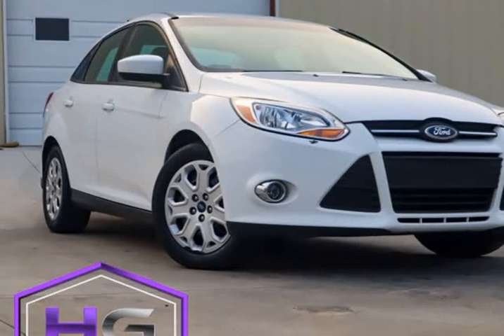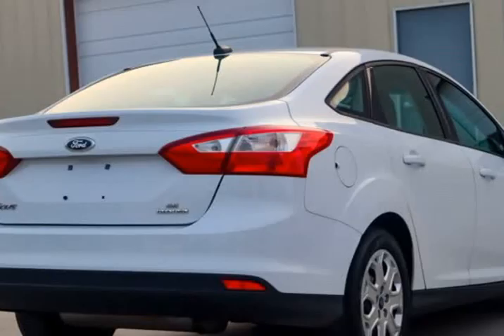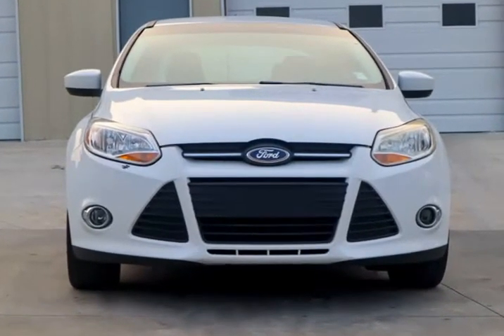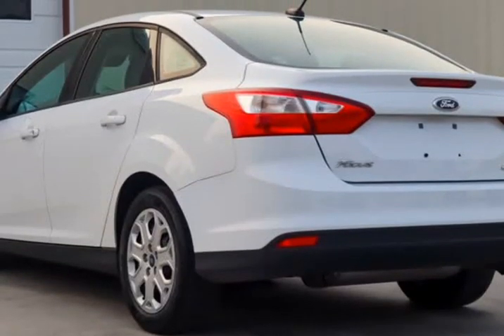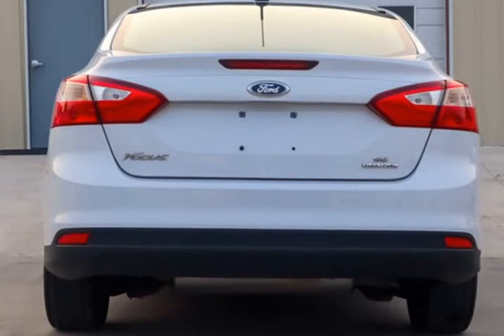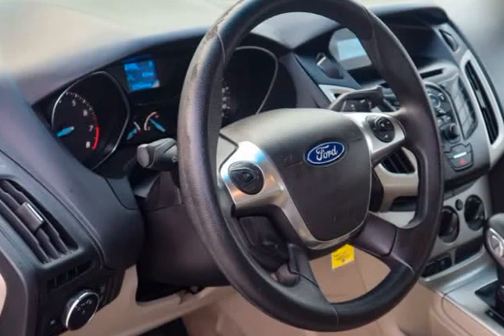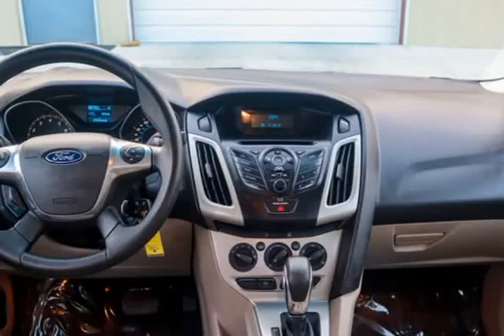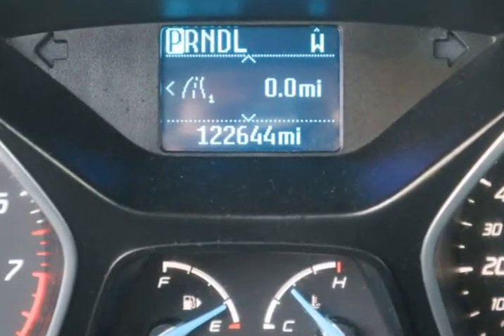2012 Ford Focus 4dr Sdn SE (Tulsa, Oklahoma)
HG Auto Wholesale llc
5860 S Mingo Rd
Tulsa